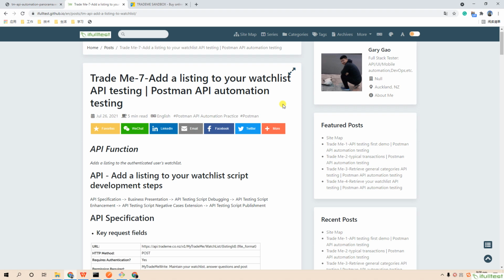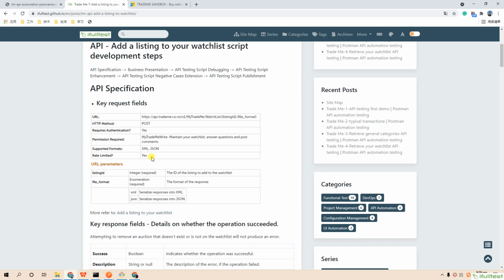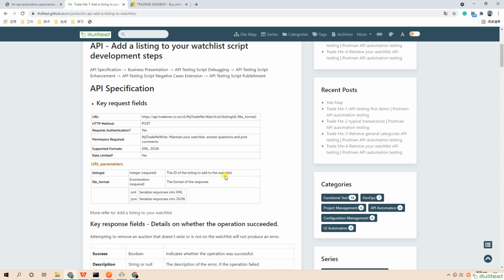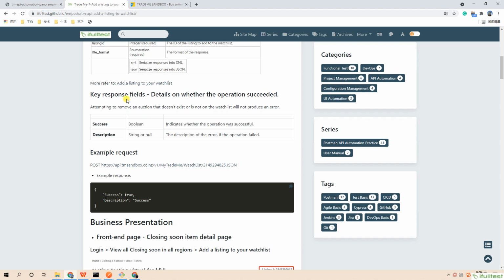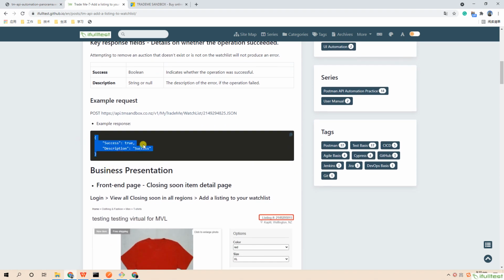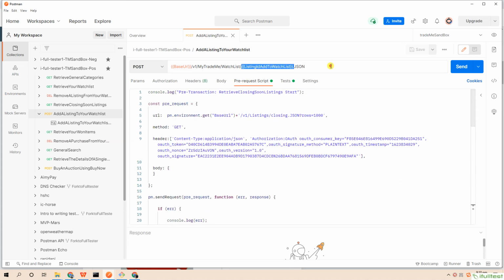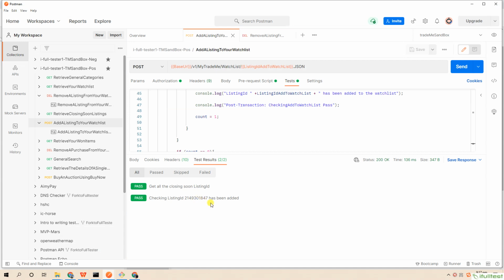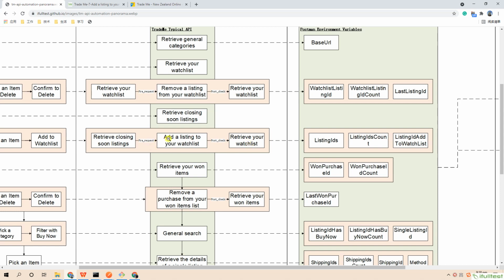Trade Me-7-Add a listing to your watchlist API testing | Postman API automation testing